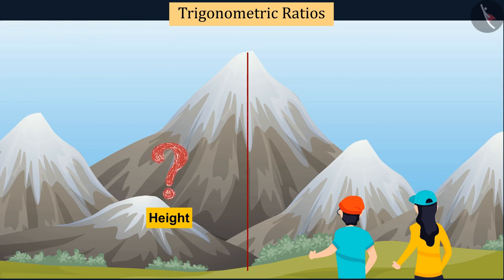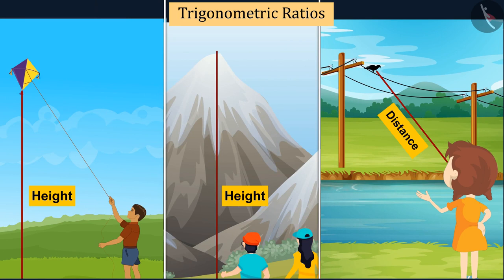Class 10 Maths Chapter 8 'Introduction to Trigonometry' (Part 1) cbse ncert